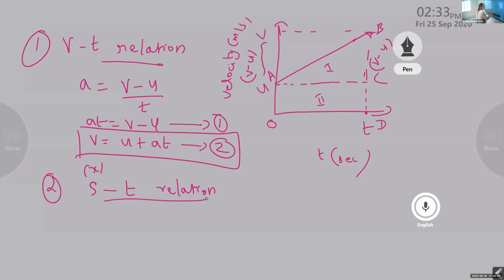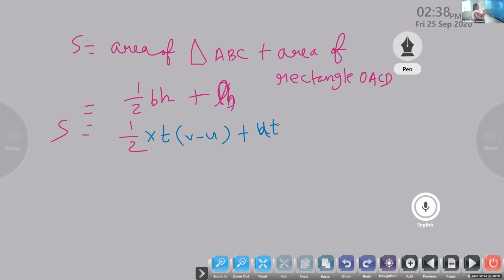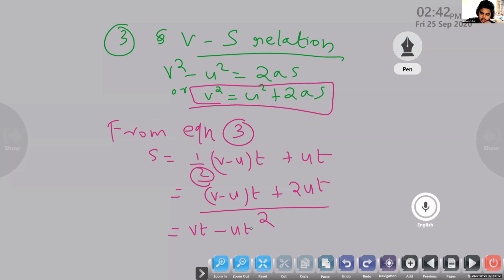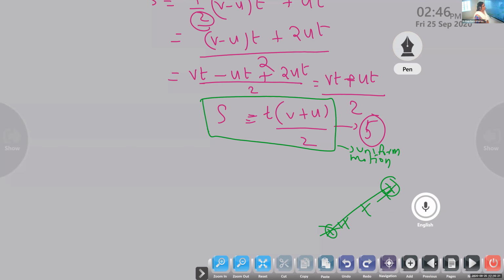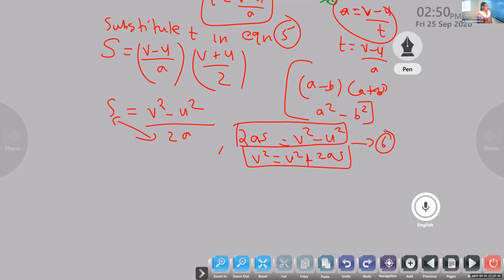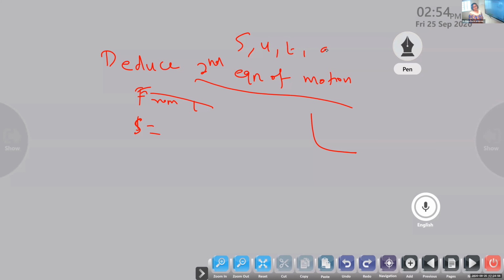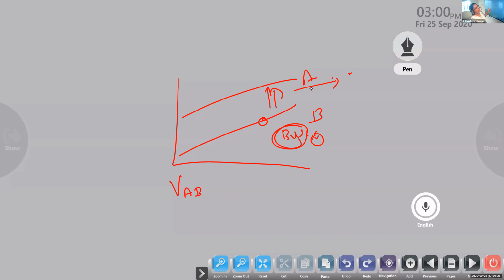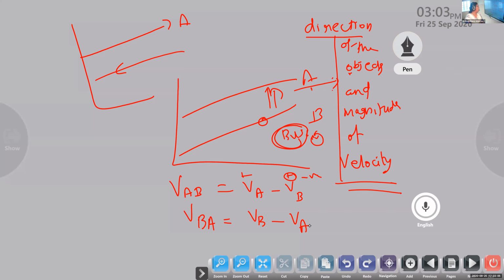Dr.Raju Davis International School | CLASS 11 PHYSICS PART- 2 | 25-09-2020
CLASS 11 PHYSICS PART- 2  VELOCITY